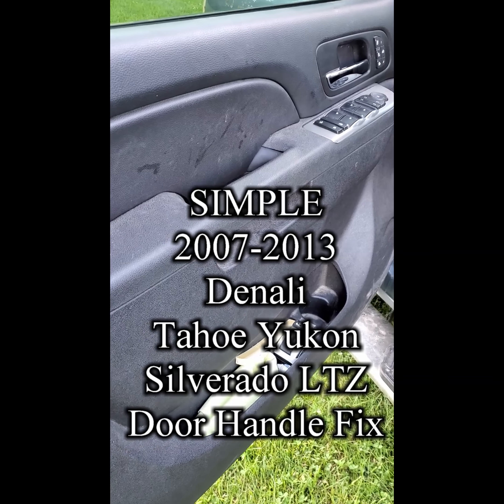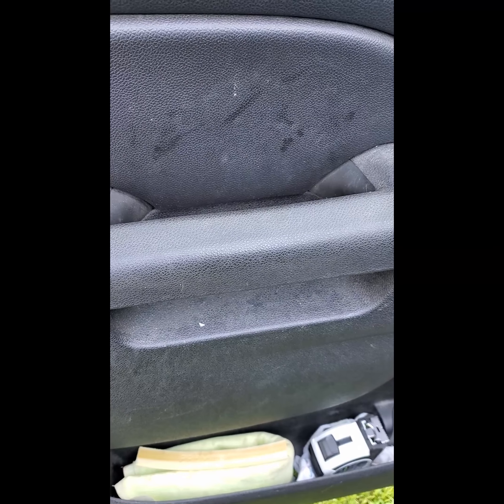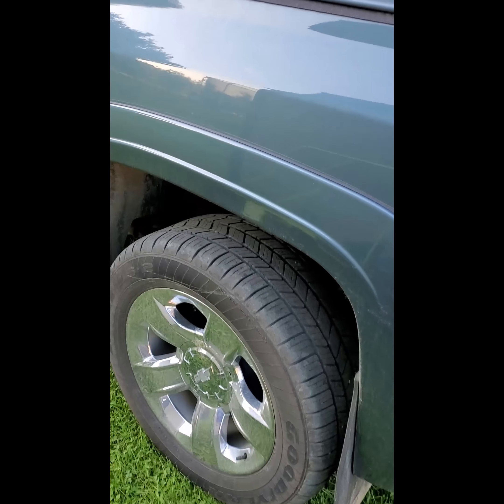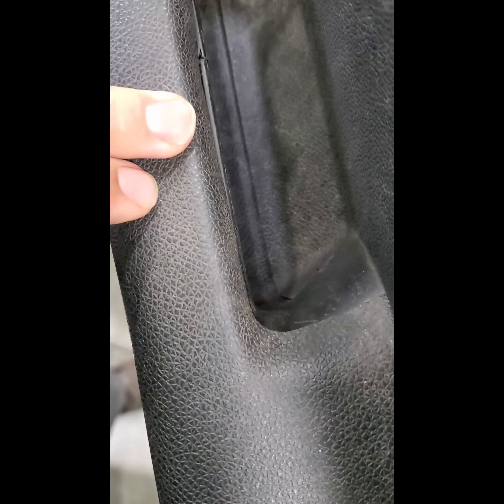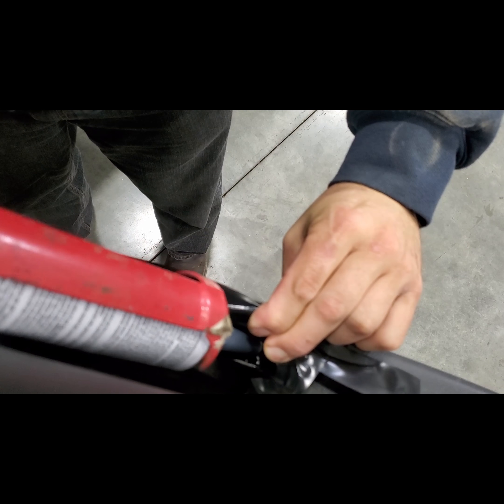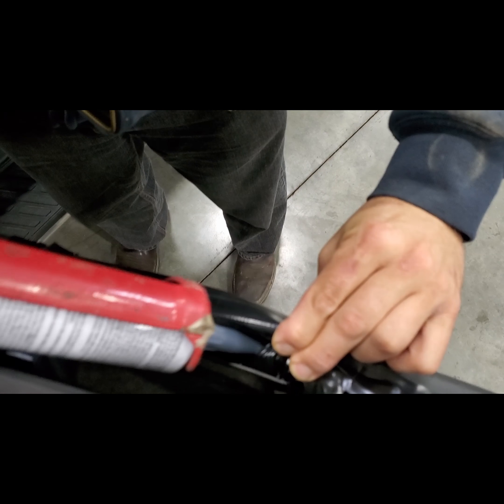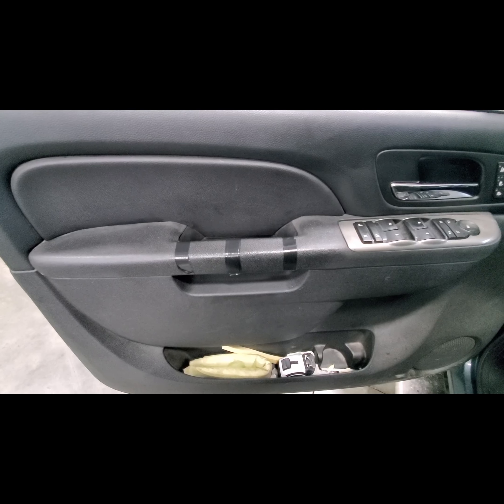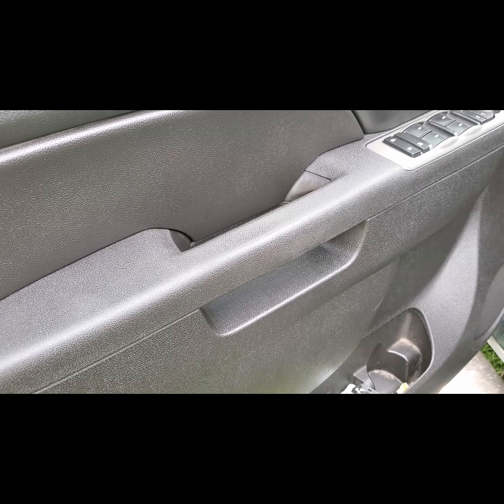2007-2013 Chevy LTZ GMC SLT Door Handle Pull Simple Fix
This is a simple fix to fix the 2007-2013 Chevy LTZ Silverado, SLT Sierra, Tahoe, Yukon and Suburban Door Handle. This fix does NOT require you to take the door apart. Make sure you remove sponge in the handle and all loose broken plastic. Then llift up the defective separated handle and squeeze in the 3M Urethane.  Do not attempt to do this without disposable gloves or rags handy!

Supplies Needed

1. 3M 08609 Window-Weld Super Fast Urethane Black Cartridge

2. Standard Caulking Gun

3. Tape. Good Masking Tape to protect vinyl from urethane. Also, electrical tape to hold it together once you are finished caulking.

Give the urethane at least 36-48 hours to cure before you pull hard on the door because we are applying a thick amount of product in one place.